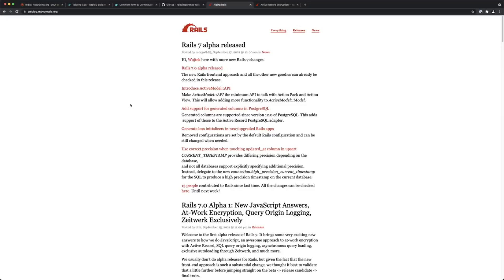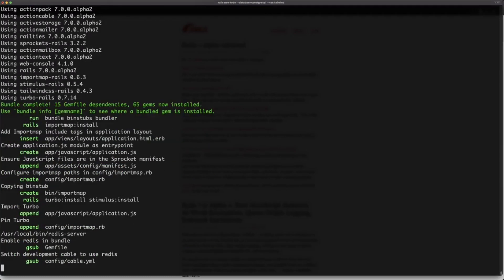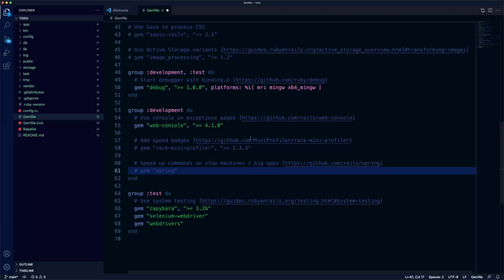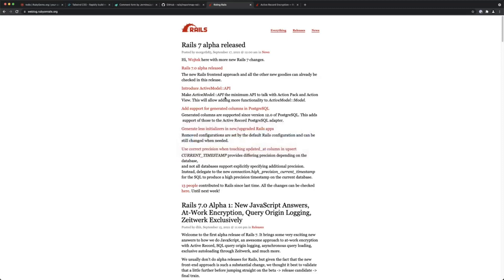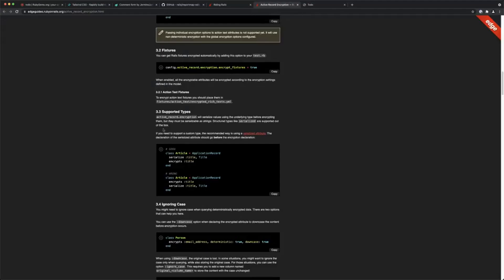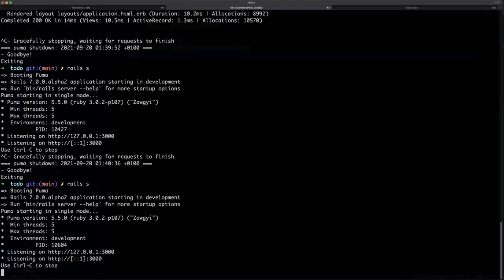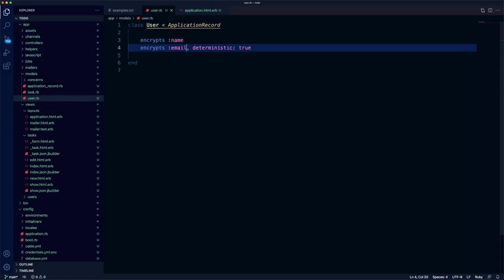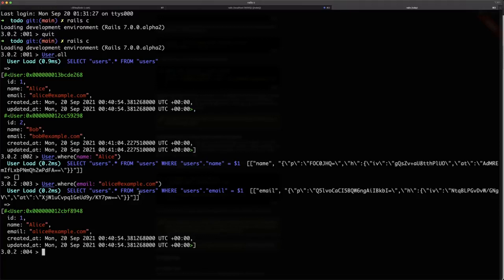How to Start a Ruby on Rails 7 App With Hotwire and Tailwind CSS?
Here's a quick start guide to the alpha of Ruby on Rails 7 showing setting up a new app including tailwind, along with checking out the new "at work" encryption options for storing your data

More specifically, we're going to look at:

- How to filter out features you don't need when you create a new project
- What are some of the features you can choose from
- How to create a minimal rails application
- And, how to make sure Hotwire and Tailwind CSS are working by building a basic counter